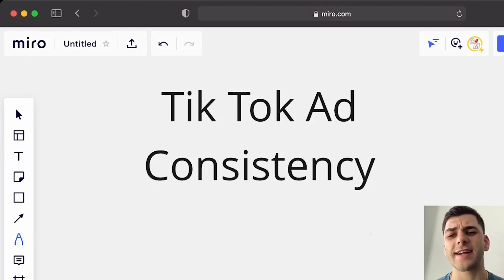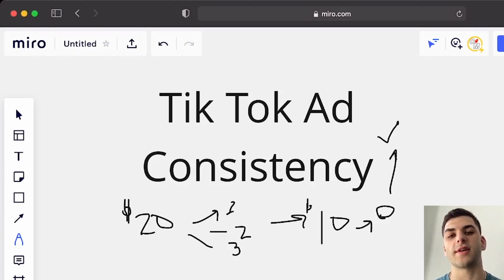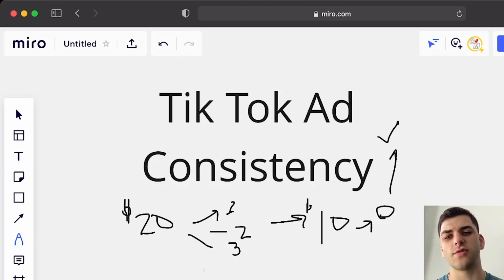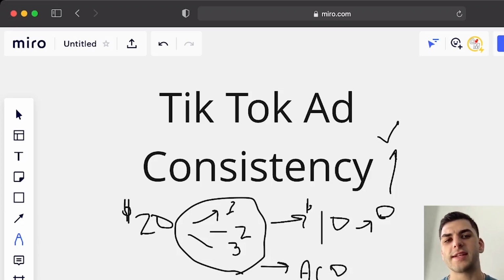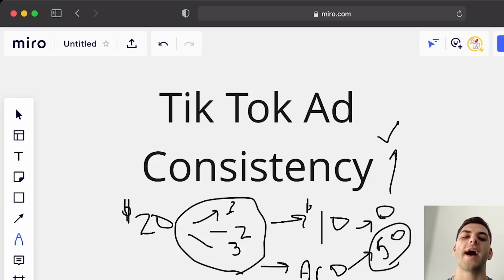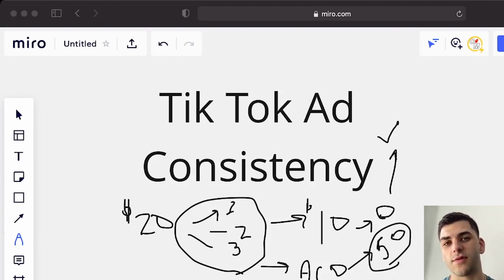How to Deal With Tik Tok Ad Inconsistency - Learn How (Part 5)